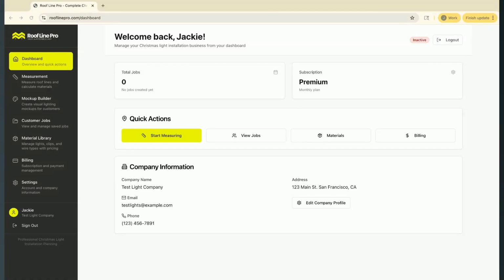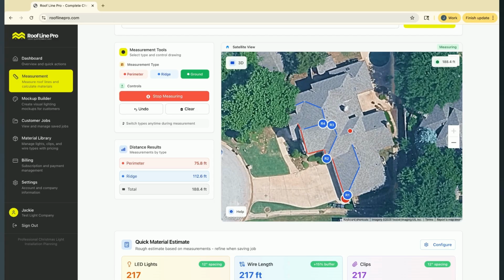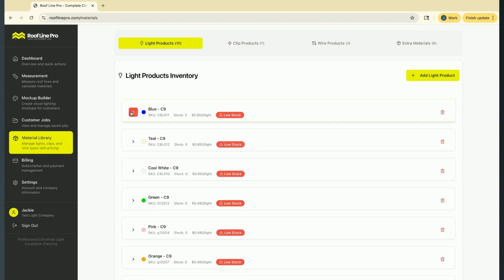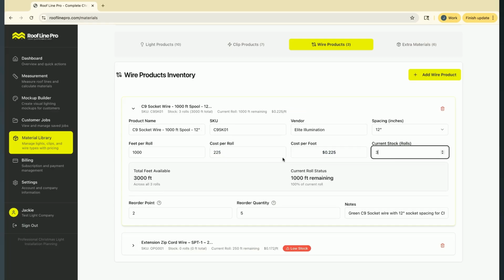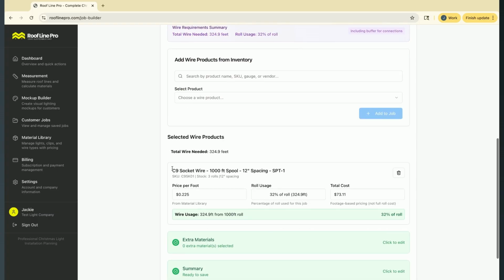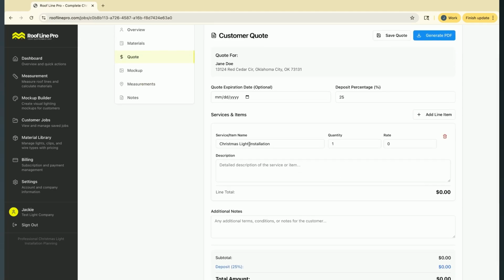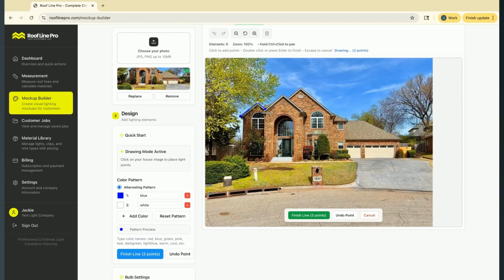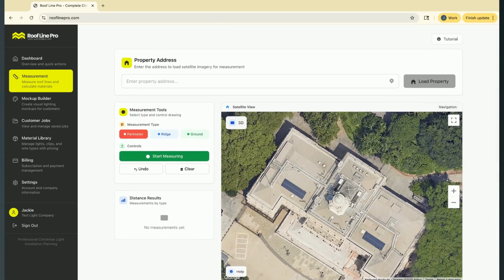Best Way to Measure A Home For Christmas Light Installation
Use the measurement tools in Roof Line Pro to get accurate estimates for custom Christmas light installations. Measure any home's roof line, get real-time material estimates, build a Christmas Light mockup for a home, and more!

Check it out at RoofLinePro.com